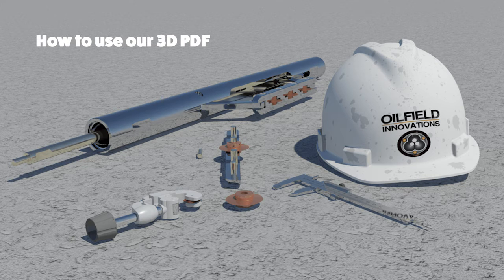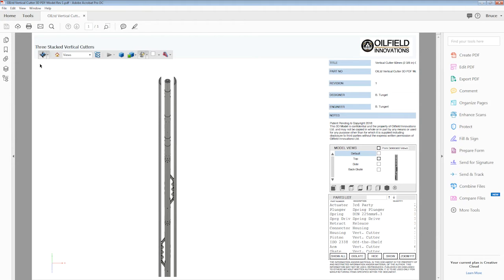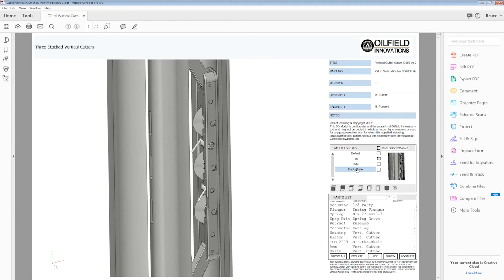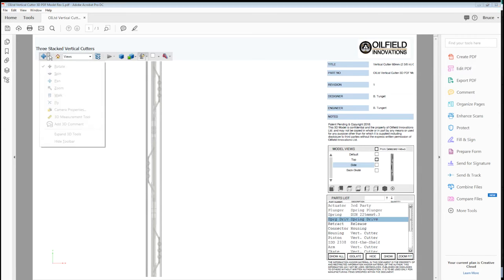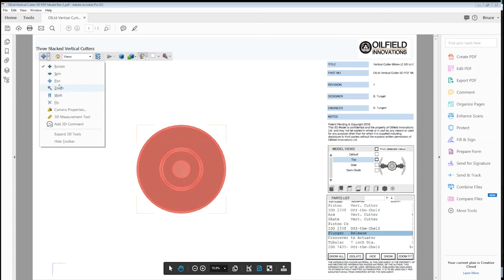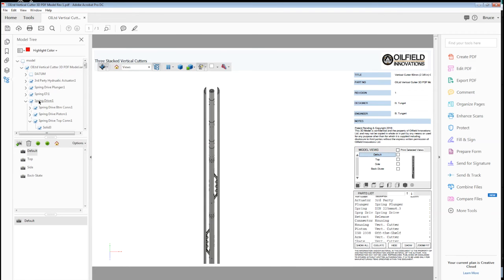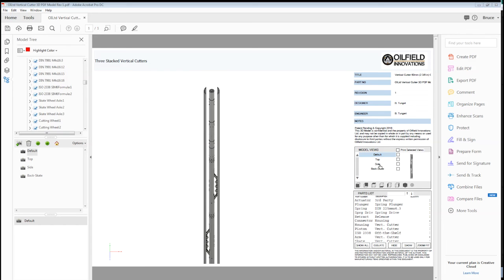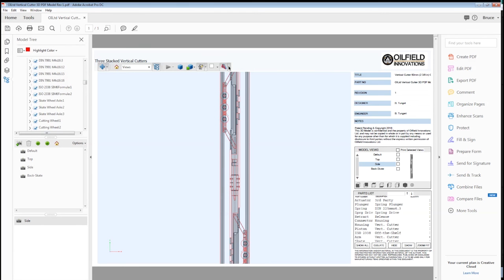How to view OILtd 3D PDF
How to use Oilfield Innovations' Vertical Cutter 3D PDF